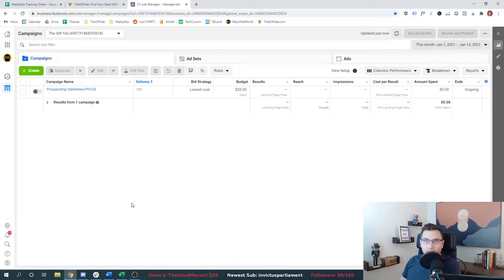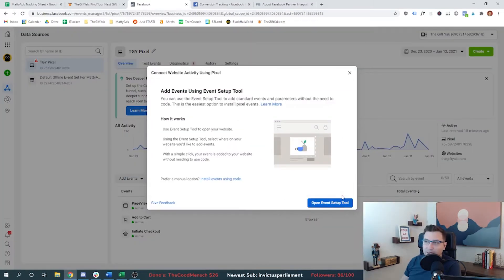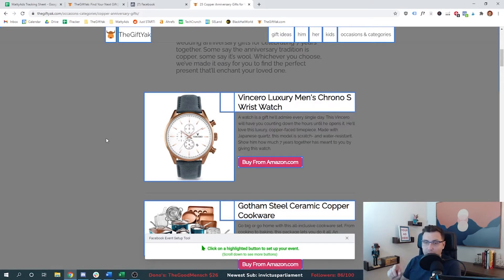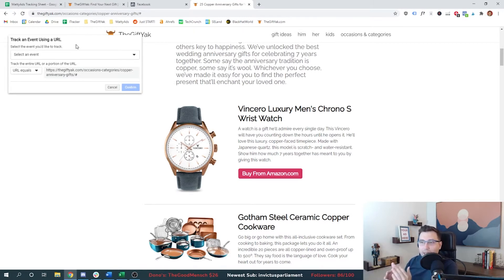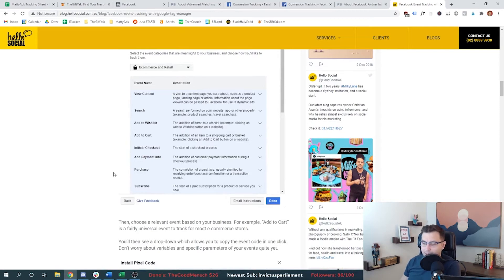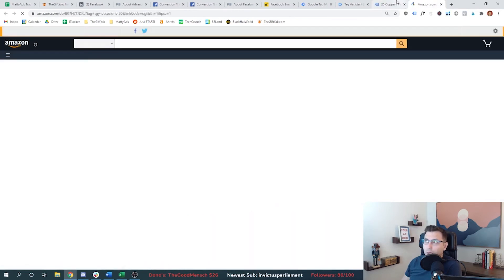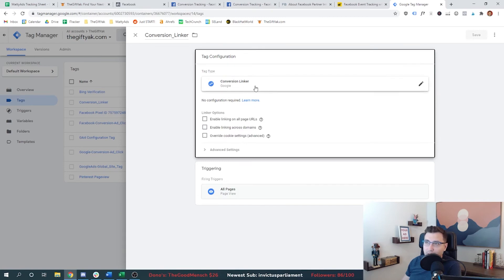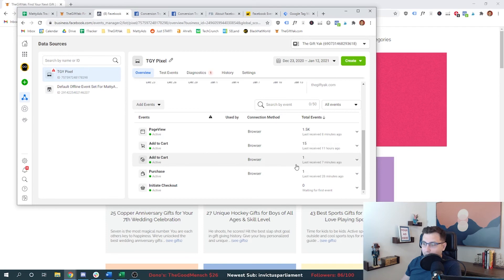How to Set Up Facebook Custom Conversions & Standard Events | 2021 Tutorial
Make more money advertising on Facebook with conversion tracking. Give the Facebook system more data and give yourself more data to optimize! Learn how to set up Facebook Custom Conversions & Standard Events in this guided walkthrough by expert Mattyads. Equally important, learn the WHY of setting up conversion tracking. We also discuss Standard vs Custom Events, the Facebook Pixel, using the Facebook Event Setup Tool, how to set up your event in Google Tag Manager, Facebook retargeting and more!

**Yes, the money in the thumbnail is fake. I never carry cash!! :)

At MattyAds, there are no products to buy and nothing to sign up for. The “Come Rain or Grind” series is free to watch. Follow an expert digital marketer as he builds an online business on YouTube.

Episode 44 of Come Rain or Grind

Join a community of likeminded entrepreneurs.